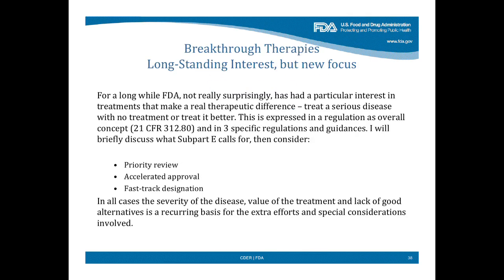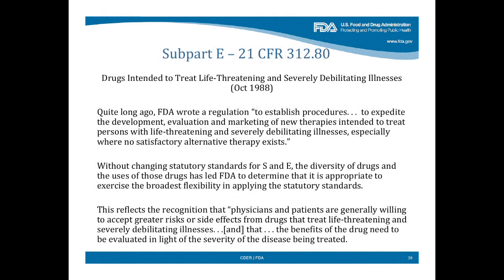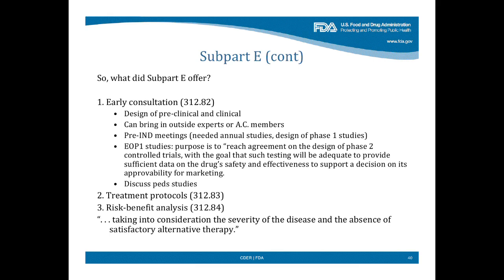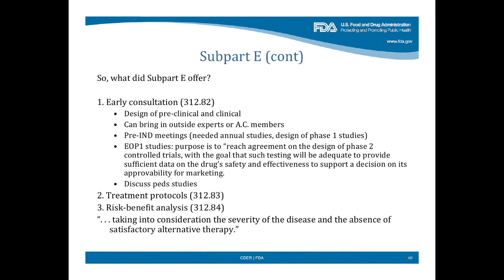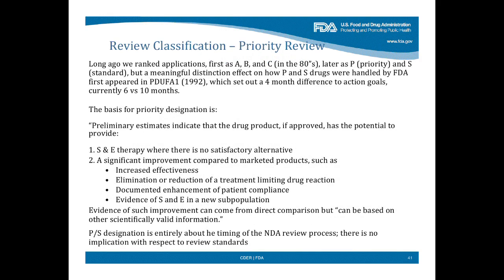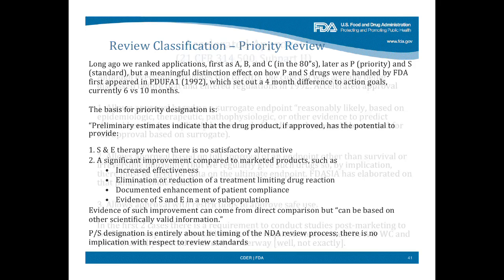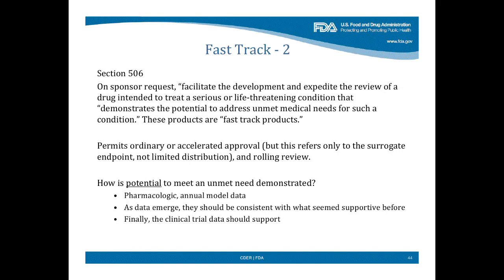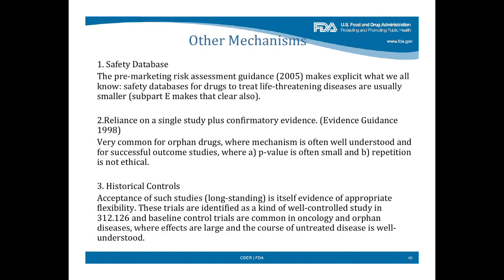FDA's Dr Robert Temple on 'Breakthrough Therapies'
On November 14, 2012, Dr Robert Temple, the Deputy Center Director for Clinical Science at FDA's Center for Drug Evaluation and Research, gave a presentation on FDA's past and future vision for 'Breakthrough Therapies' at the 2012 Conference on Clinical Cancer Research, conducted by the Friends of Cancer Research and the Engelberg Center for Health Care Reform at Brookings. This is an audio recording of that presentation, along with copies of Dr Temple's slides.